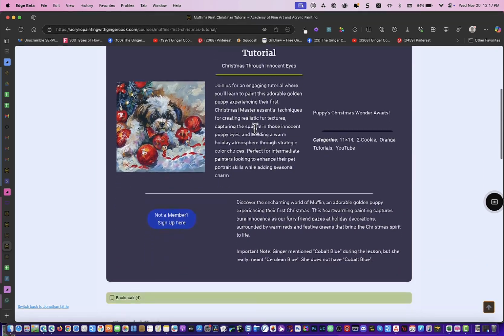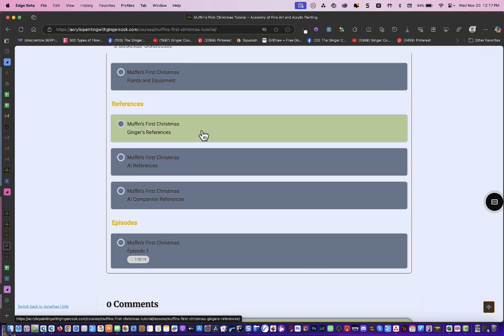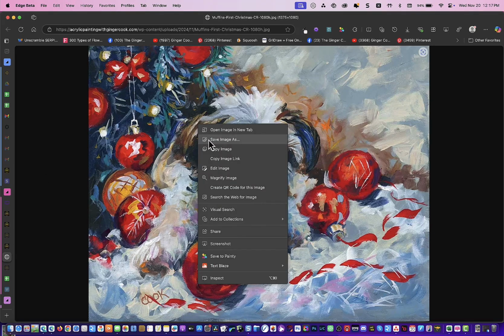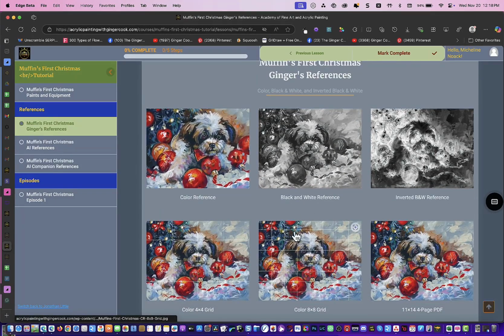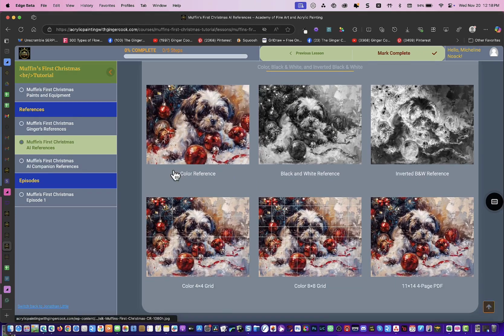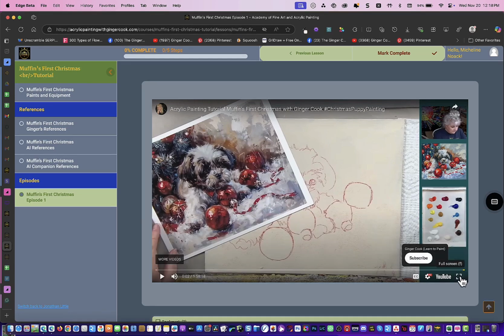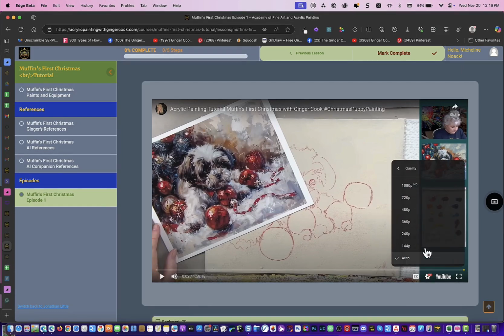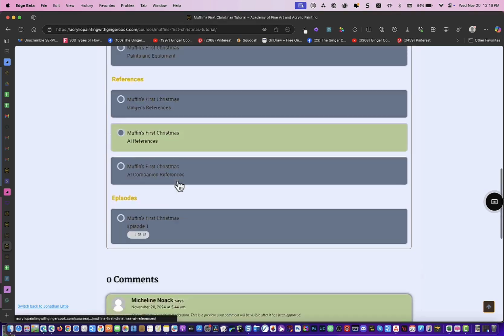Accessing a New Tutorial and Finding the References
This little video will show you a little bit of the future of the AcrylicPaintingWithGingerCook.com website. We have this question quite often, so I thought that I would make a quick video just for you!